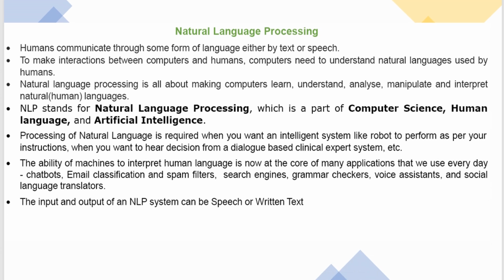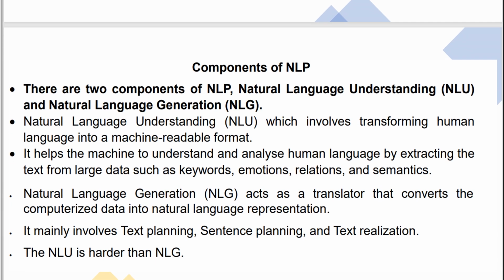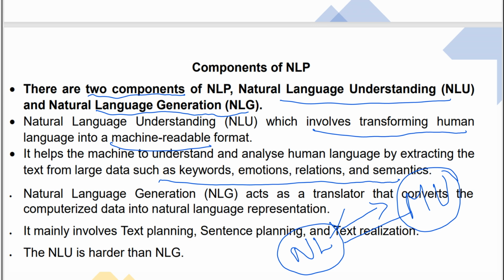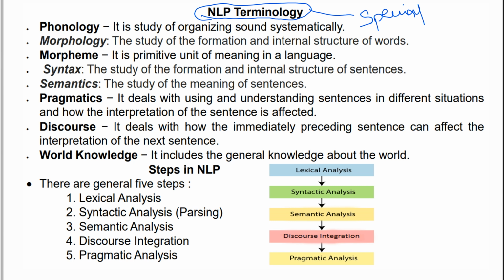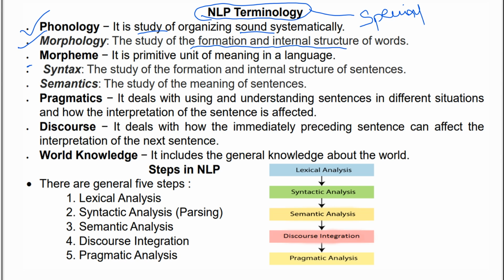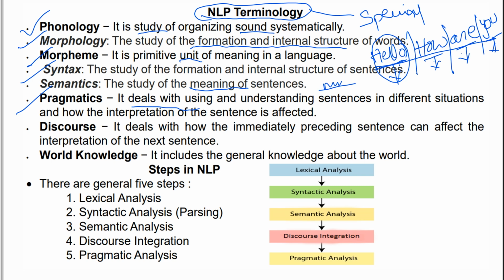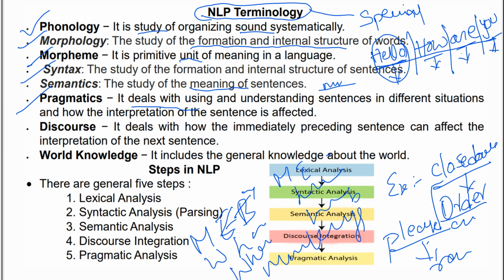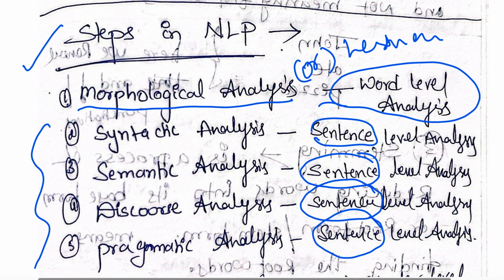@@@INTRODUCTION@ TO NLP TERMINOLOGY AND STEPS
UNDERSTANDING THE TERMINOLOGY